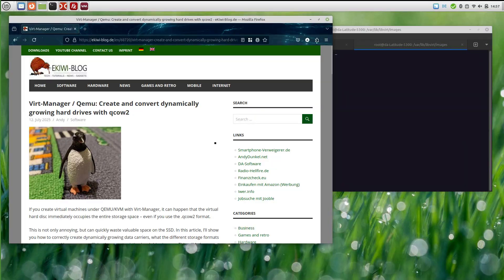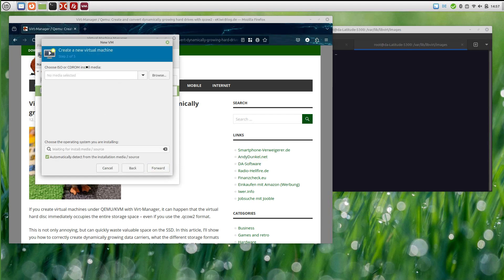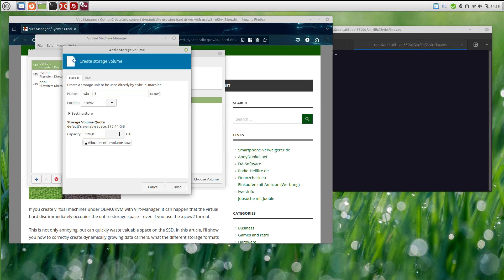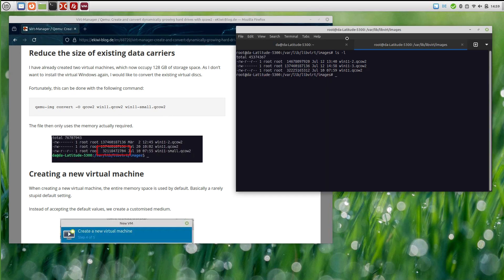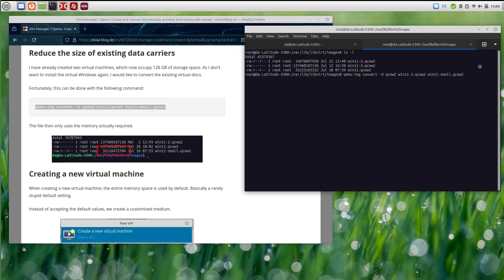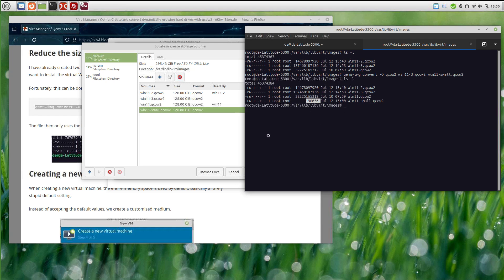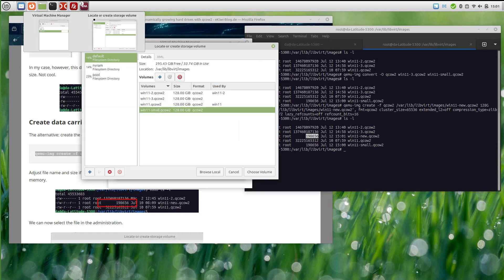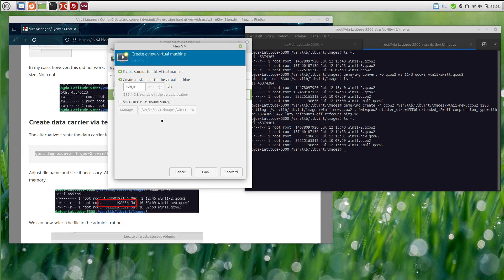💻 Virt-Manager / QEMU: Create and Convert Dynamically Growing Disks (qcow2) – Save SSD Space!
Are your virtual machines eating up all your storage space – even with `.qcow2`? 😤 In this video, I’ll show you how to properly create dynamically growing virtual hard drives using *Virt-Manager* and *QEMU*, and how to convert existing ones to save valuable disk space.

* Why your `.qcow2` images might still take up full disk space
* How to create space-efficient virtual disks via terminal
* How to convert existing VMs to use only the actual space they need
* The pitfalls of Virt-Manager's default settings
* Step-by-step with `qemu-img` commands

💡 *Example commands:*

```bash
qemu-img convert -O qcow2 win11.qcow2 win11-small.qcow2
qemu-img create -f qcow2 /var/lib/libvirt/images/win11-new.qcow2 128G

📦 Stop wasting SSD storage and avoid reinstalling your virtual machines – get your disk space back the smart way!

0:00 Introduction
0:30 The problem
1:39 Convert existing disks
3:06 Create new disks
3:49 Conclusion